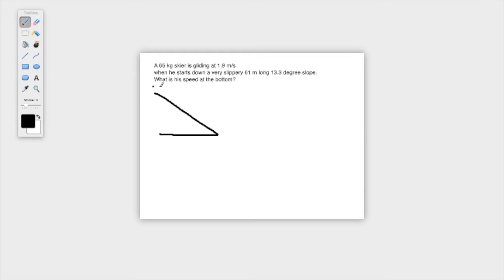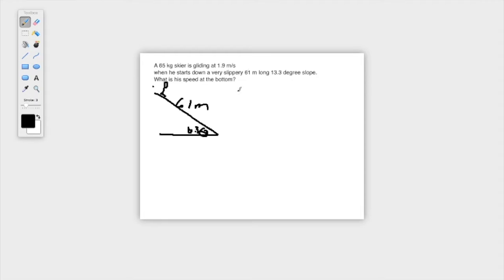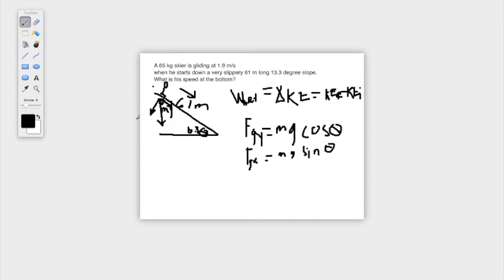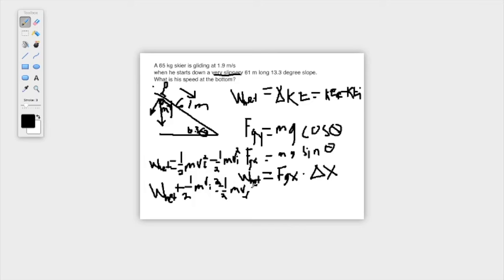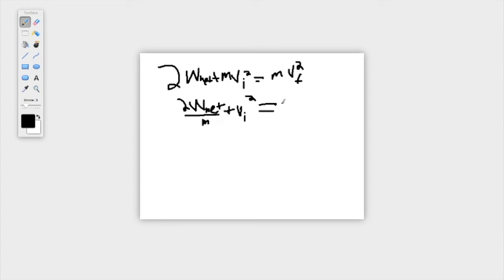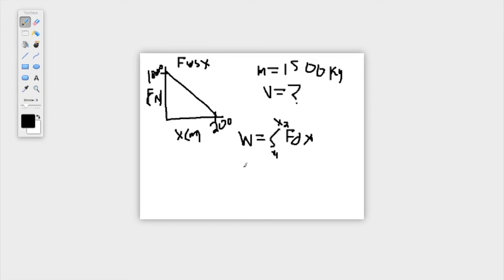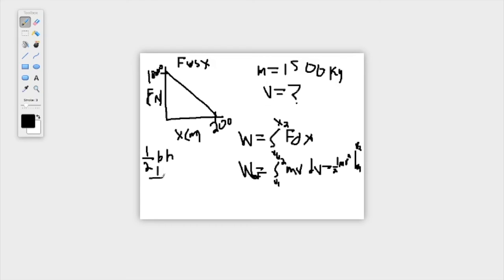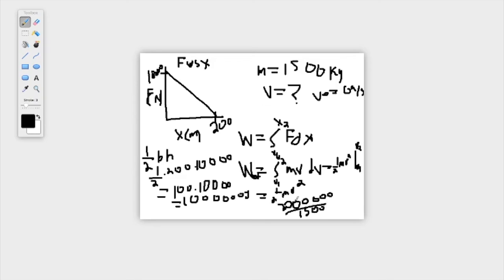AP Physics C Work and Power part 5